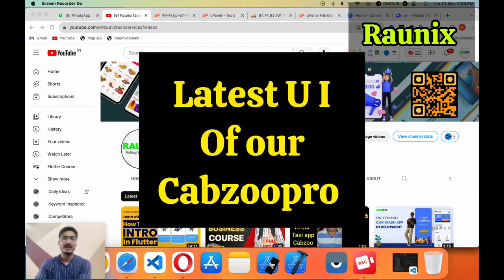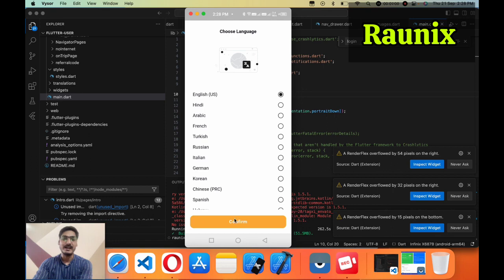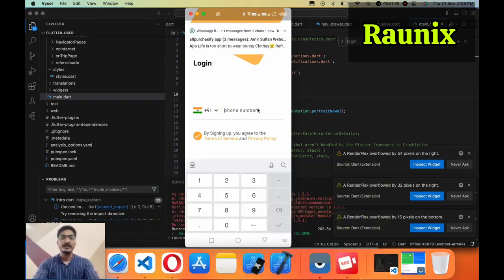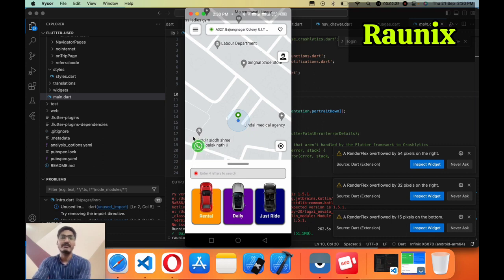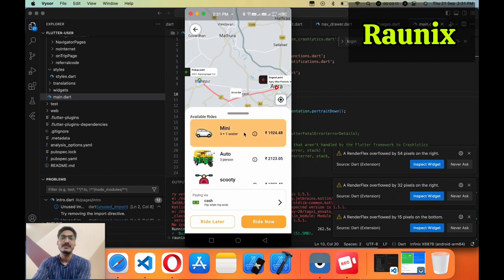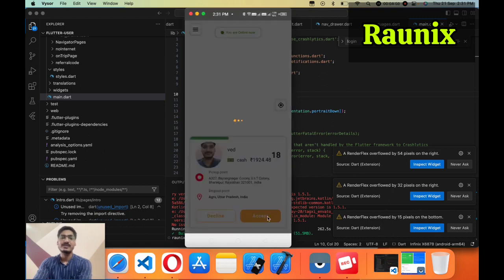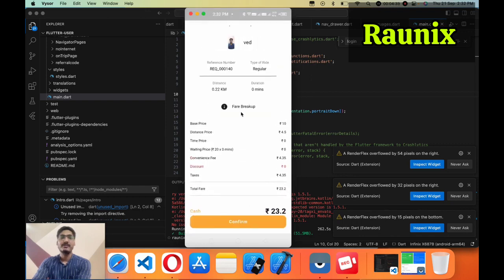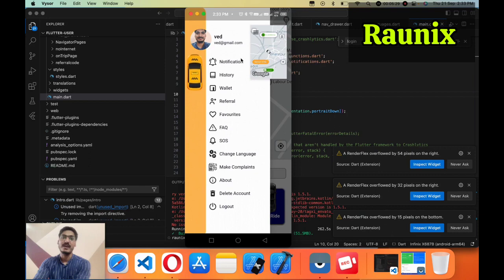How To Make Uber Clone App In 2026 | Create App Like Uber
How To Make Uber Clone App In 2026 | Create App Like Uber | Uber Clone 2026
app development,.